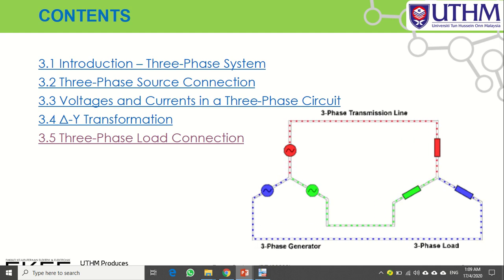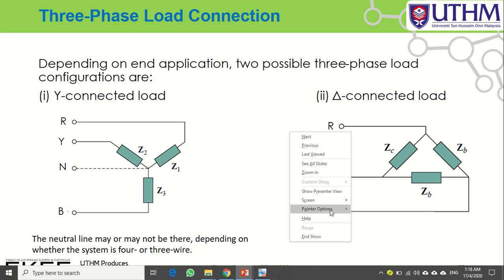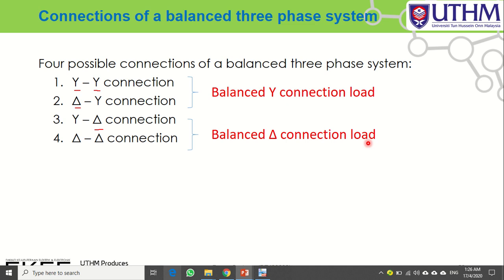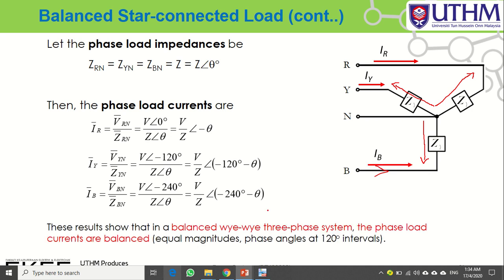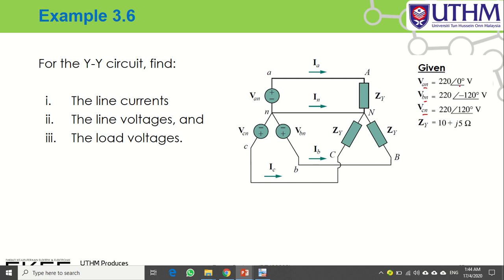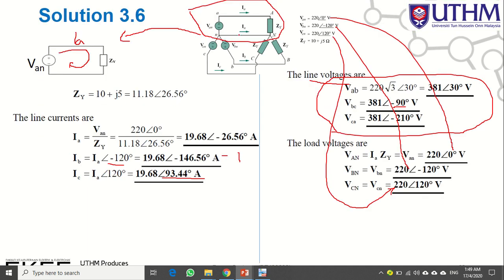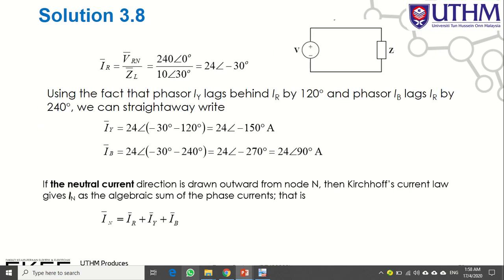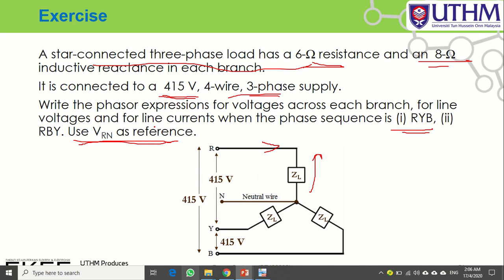Chapter 3_4 (Part 5) Balanced Three Phase Load Connection - Y-Connected Load